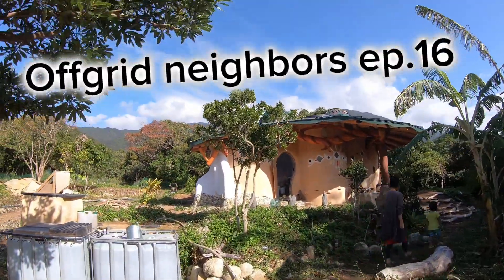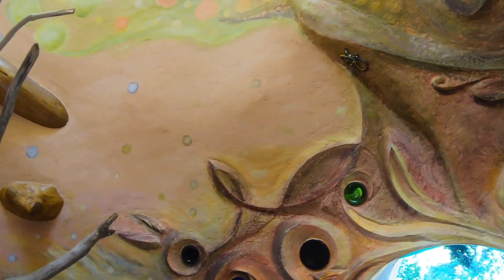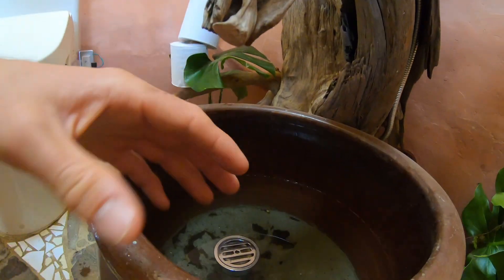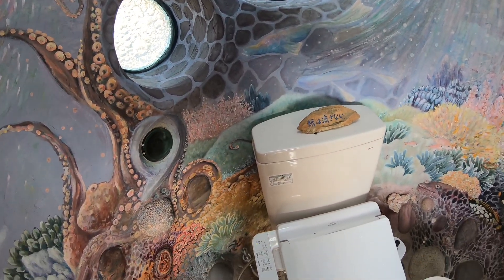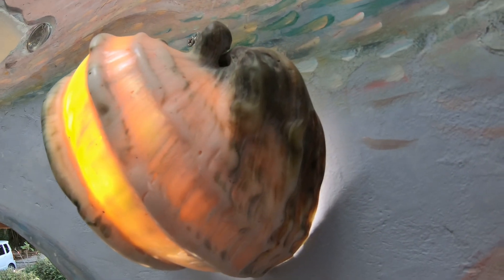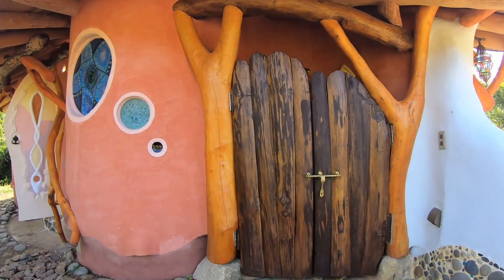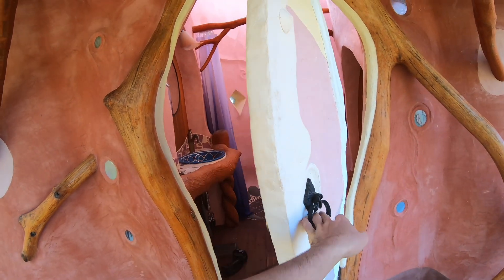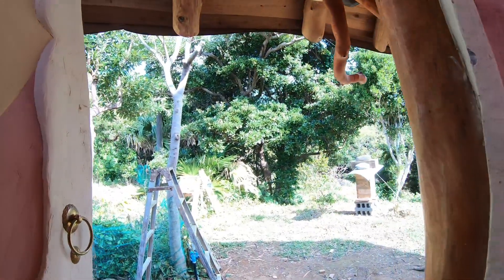Redefine your idea about Offgrid bathrooms! And waste treatment!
I’ve visited a very progressive homestead in Japan with a very unique structure.
It has amazing architecture and artistry that you must see.
Also their waste water treating process is one that everyone can learn from!